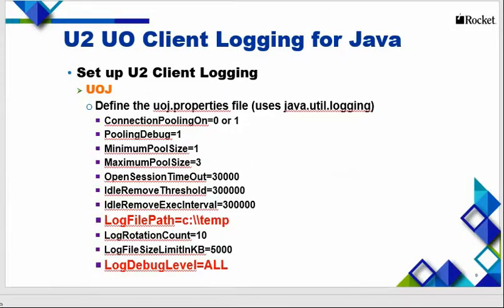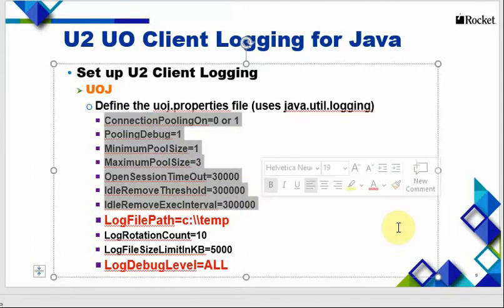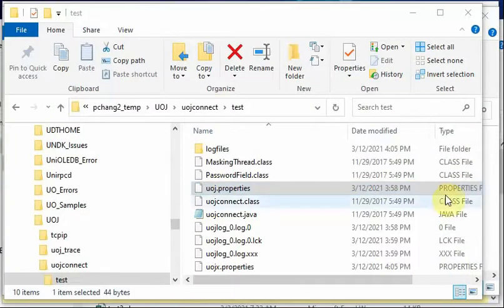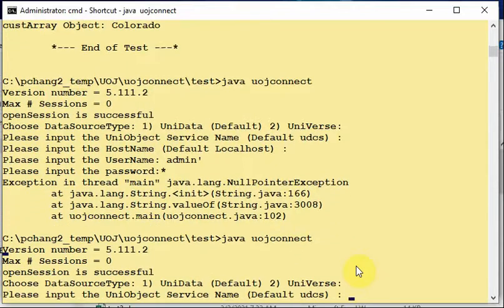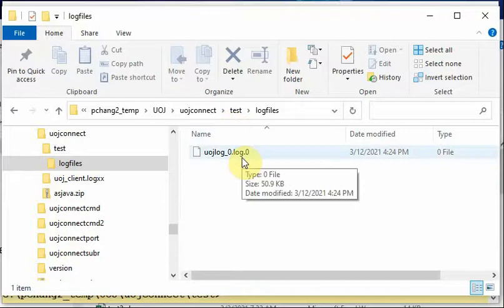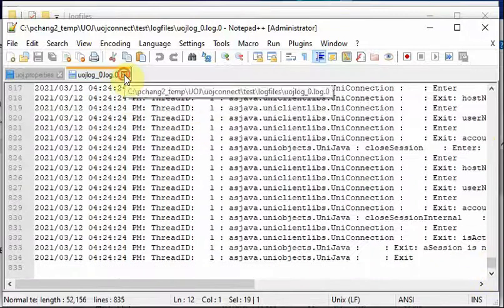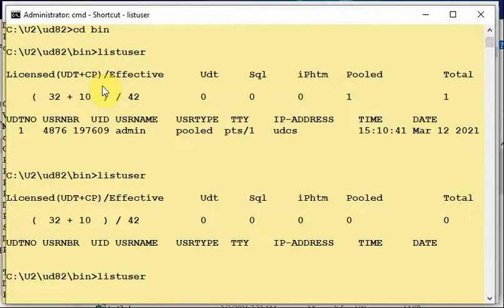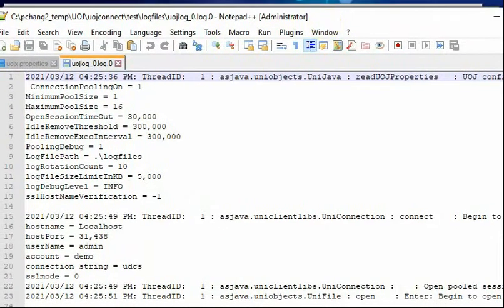U2 UOJ Client Logging for Java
*. Sample uoj.properties:
ConnectionPoolingOn=0
PoolingDebug=1
MinimumPoolSize=1
MaximumPoolSize=3
OpenSessionTimeOut=30000
IdleRemoveThreshold=300000
IdleRemoveExecInterval=300000
LogFilePath=c:\\temp
LogRotationCount=10
LogFileSizeLimitInKB=5000
LogDebugLevel=ALL